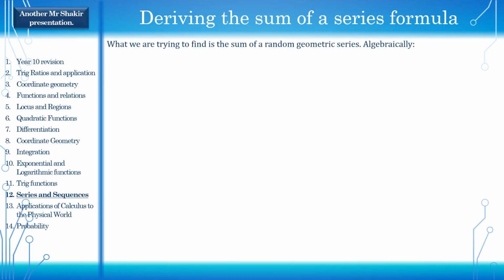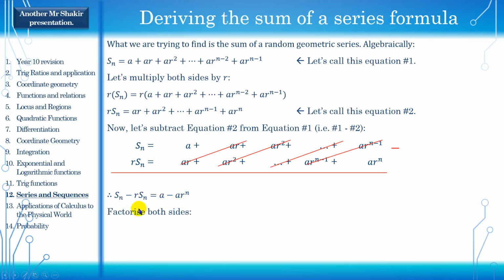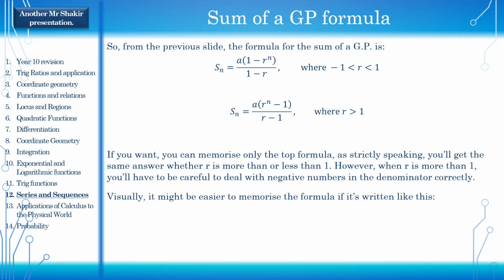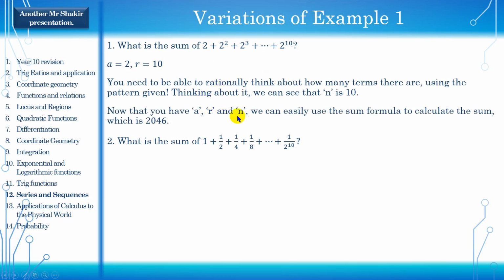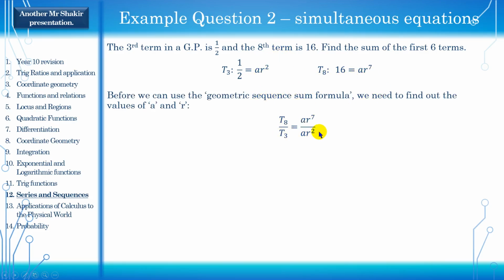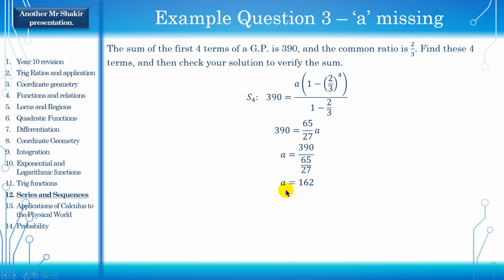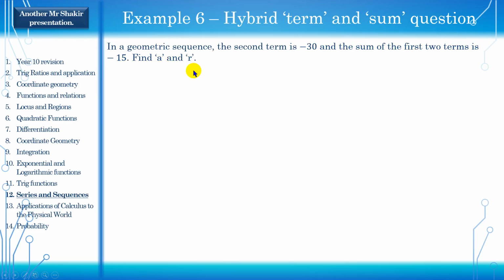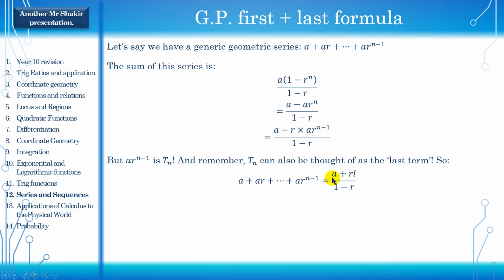Series and Sequences - lesson 7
Lesson 7 - sum of a GP series